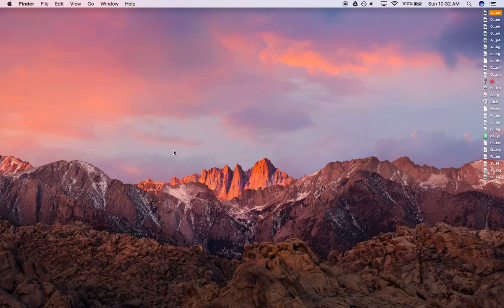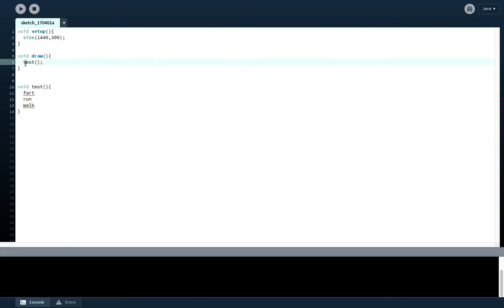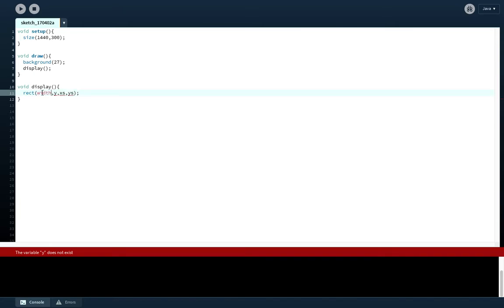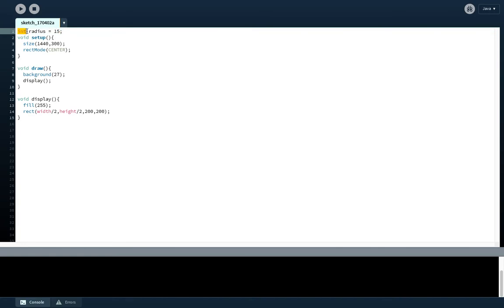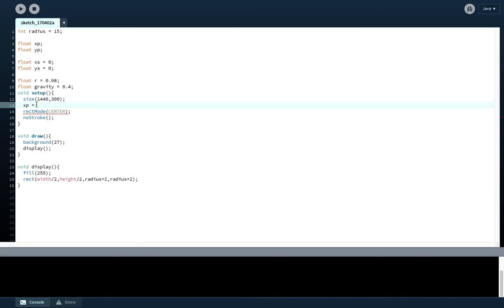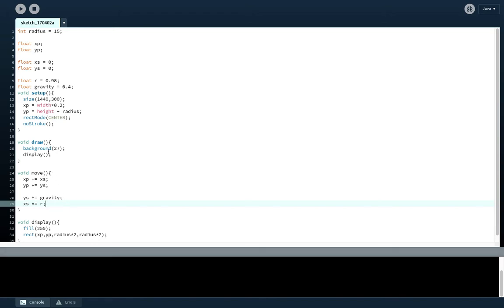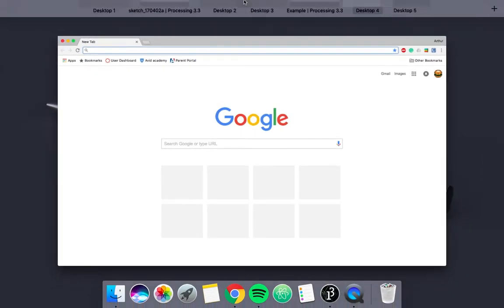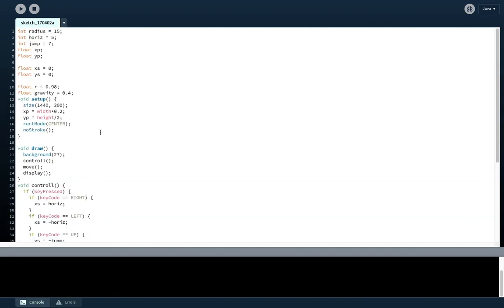Processing Game Tutorial 1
This is the first tutorial in a series of tutorials where we will be making a game in processing. This tutorial is for total beginners.